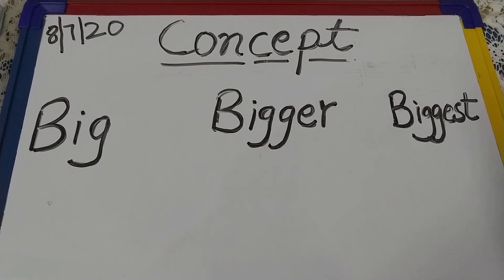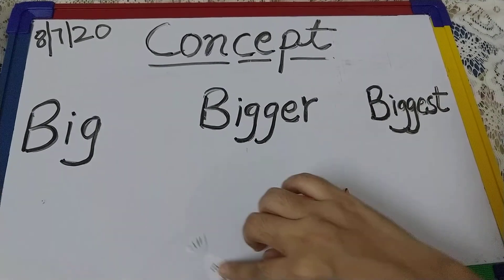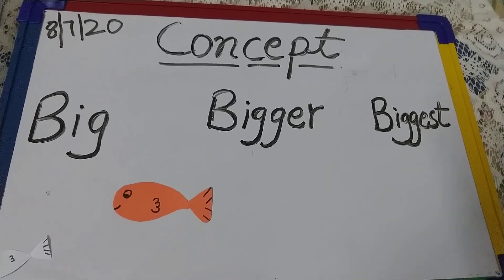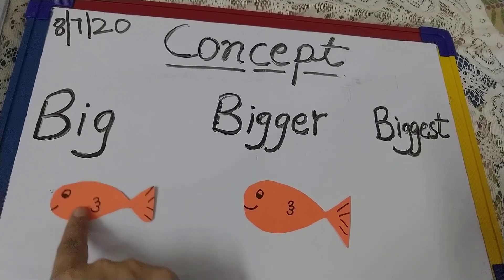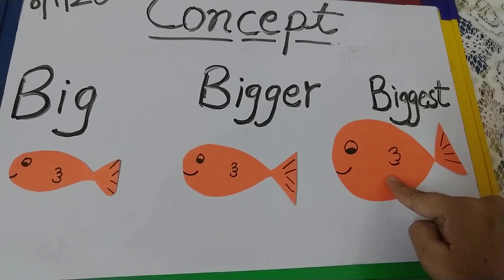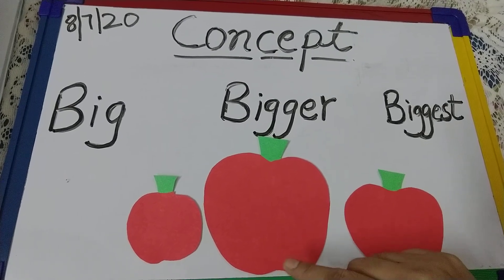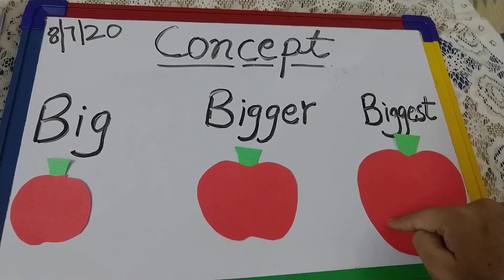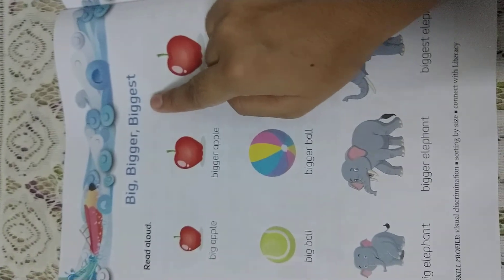Concept: big, bigger, biggest